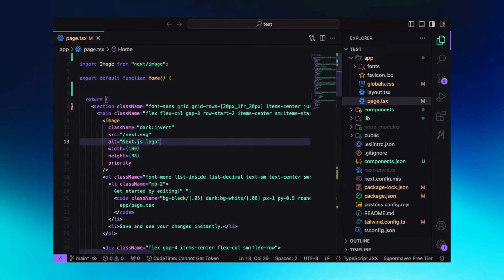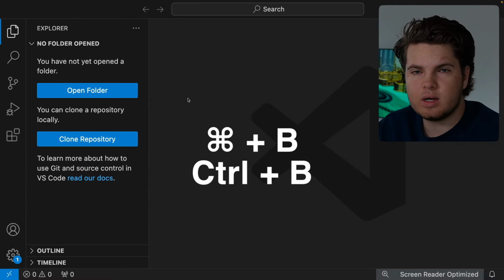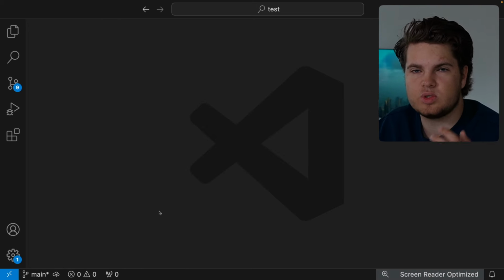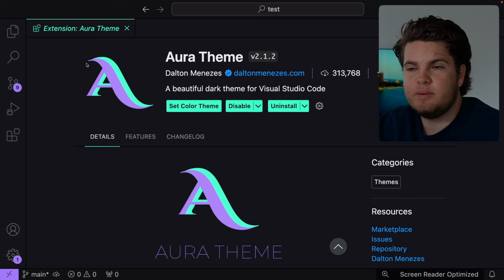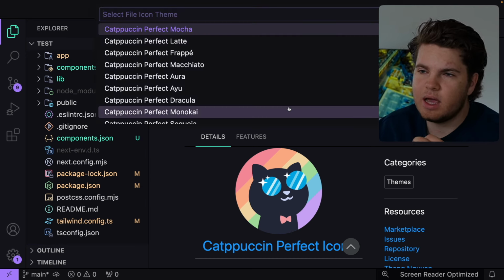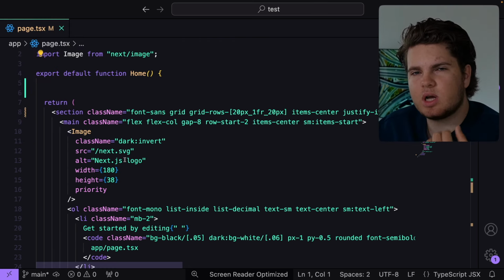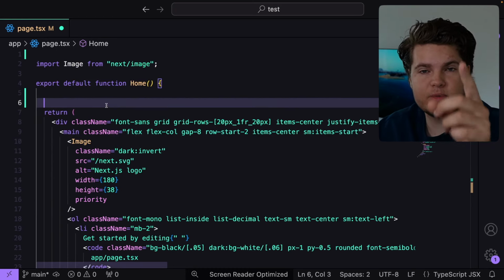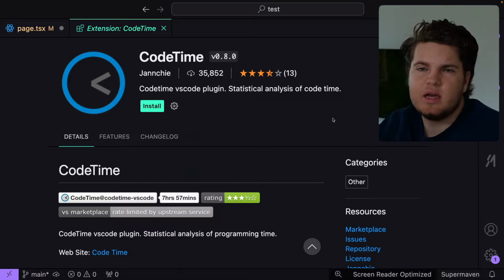How to make VS Code 10x more productive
Hey Everyone, today I'll show you how to make your VS Code setup 10x more productive with a few simple steps.

Time Stamps:
00:00 Intro
00:32 Shortcuts
03:20 Theme & Icons
05:30 Layout & Settings
07:55 Extensions